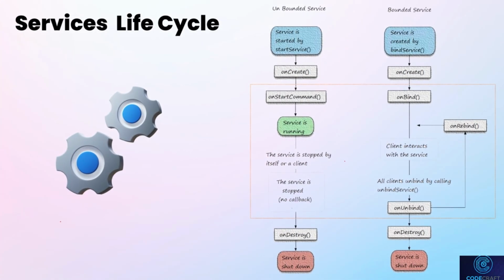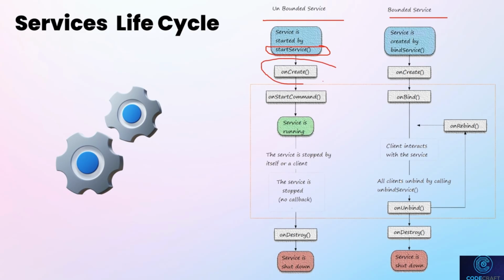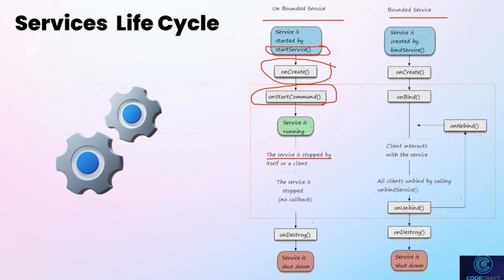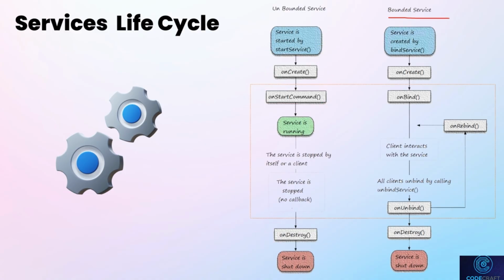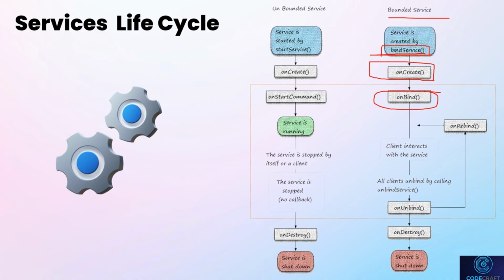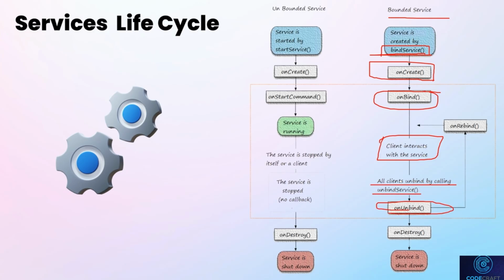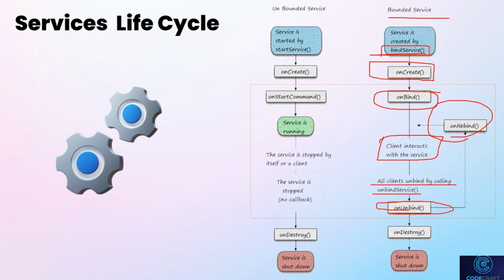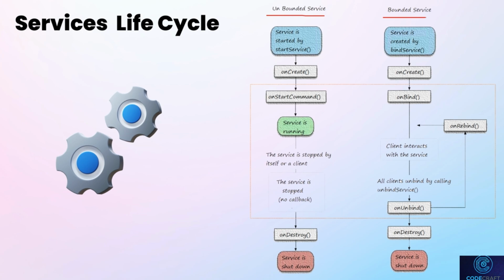(491) Android Services & Their Lifecycle | Android Studio Kotlin Tutorial | Complete Android Course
In this lesson from The Complete Android Development Course, you'll learn about Android Services and their Lifecycle using Android Studio and Kotlin.

A Service is an important Android application component designed for performing operations that don't require a traditional user interface. Understanding Services and their lifecycle is essential for learning how Android applications handle long-running or background-related work.

In this tutorial, you'll understand what an Android Service is, why Services are used, how the Service lifecycle works, and the important lifecycle methods involved.

You'll also learn how a Service fits into the overall Android component architecture and how it differs from an Activity.

This lesson builds on the Android Components concepts covered earlier and prepares you for more advanced topics involving background processing, media playback, notifications, and Android application architecture.

What is an Android Service?
Why are Services used?
Android Service component
Service lifecycle
Service lifecycle methods
onCreate()
onStartCommand()
onBind()
onUnbind()
onDestroy()
Starting and stopping a Service
Bound vs started Services
Service and Activity differences
Android background processing concepts
Android application components
🚀 Android Service Lifecycle

The basic lifecycle can be understood as:

Service Created → Started/Bound → Running → Stopped/Unbound → Destroyed

Important lifecycle callbacks include:

onCreate() → onStartCommand() / onBind() → onDestroy()

Understanding this lifecycle helps developers know when initialization, processing, binding, and cleanup operations should occur.

🎯 Why Learn Android Services?

Understanding Services helps you:

✅ Learn Android application components

✅ Understand background-related operations

✅ Learn Service lifecycle management

✅ Understand Activity vs Service

✅ Prepare for advanced Android development

✅ Understand media and notification-related architectures

✅ Prepare for Android developer interviews

📱 Real-World Service Use Cases

Android Services and related background mechanisms have historically been used for scenarios such as:

🎵 Music playback
📍 Location-related processing
📤 Upload/download operations
🔔 Notifications
🔄 Background processing
🎙️ Media-related operations
📡 Network-related tasks

Important: Modern Android versions place significant restrictions on background execution, so real applications often use tools such as foreground services, WorkManager, JobScheduler, or other lifecycle-aware APIs, depending on the task.

🔥 Activity vs Service

An Activity primarily represents a user-facing screen, while a Service is an Android component intended for work that doesn't require a traditional UI.

Understanding this difference is essential when learning Android application architecture.

✔ Strong understanding of Android Services

✔ Knowledge of Service lifecycle

✔ Understanding of Service callbacks

✔ Better Android component architecture knowledge

✔ Practical Kotlin Android fundamentals

✔ Foundation for advanced background-work concepts

This tutorial is perfect for:

Android beginners
Kotlin beginners

After completing this lesson, you'll understand what Android Services are, why they are used, and how their lifecycle works.

Android Development
Kotlin Programming
Java
Firebase
Flutter
Python
SAP
AI & Machine Learning
Graphic Design
Video Editing